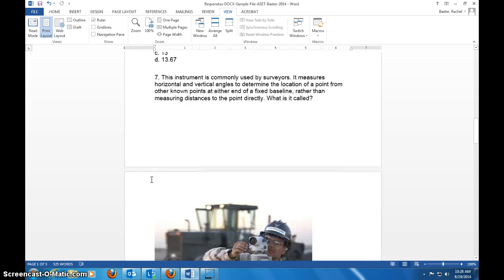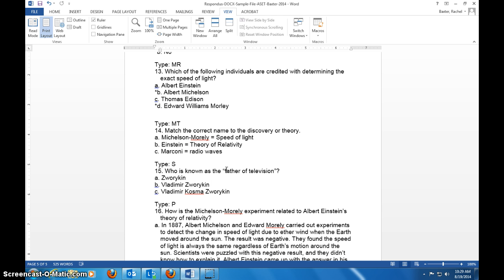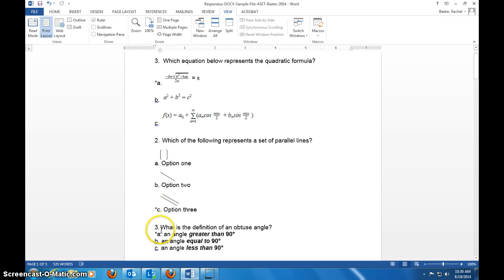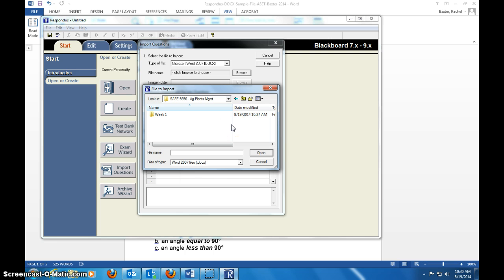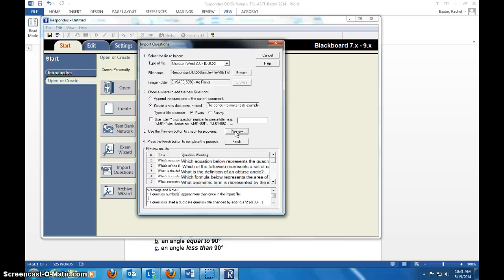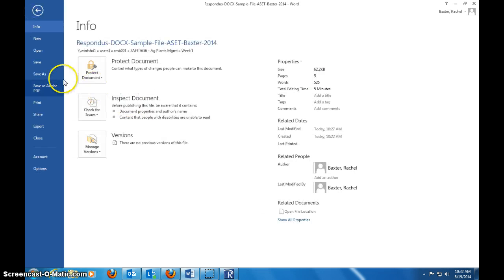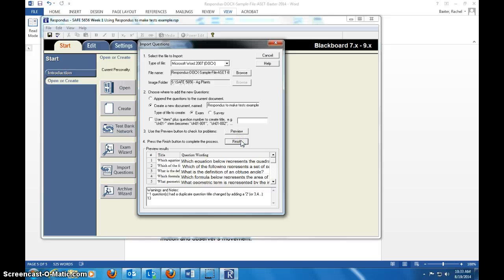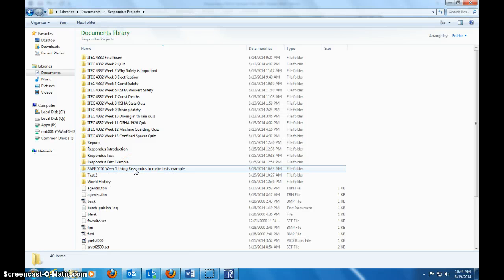Pulling your test into the Respondus software